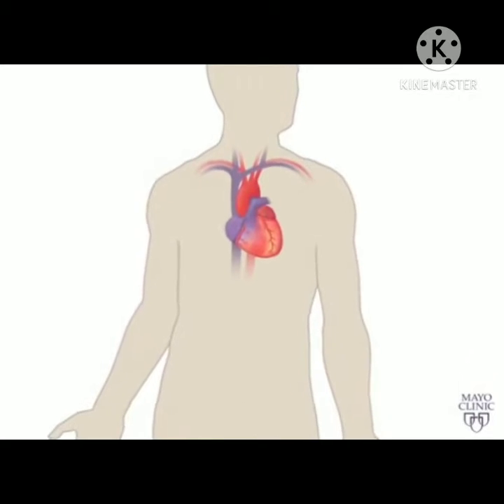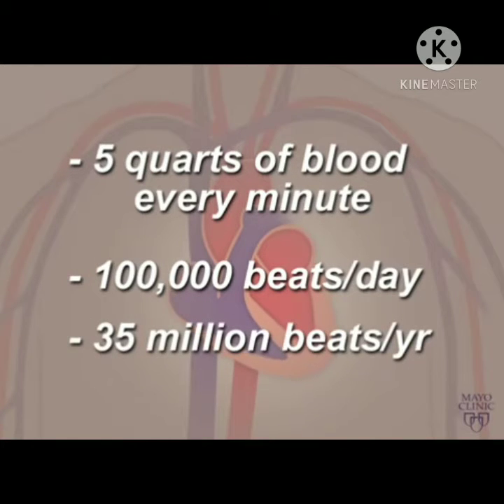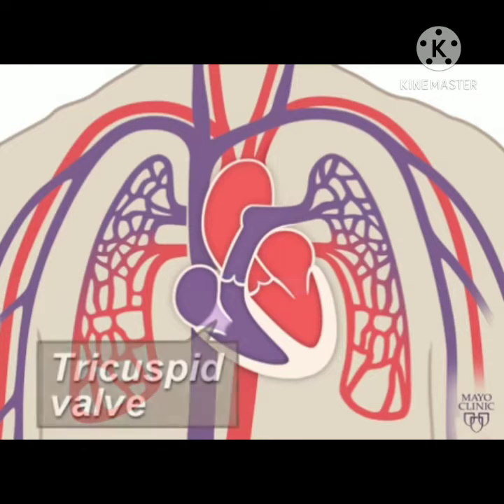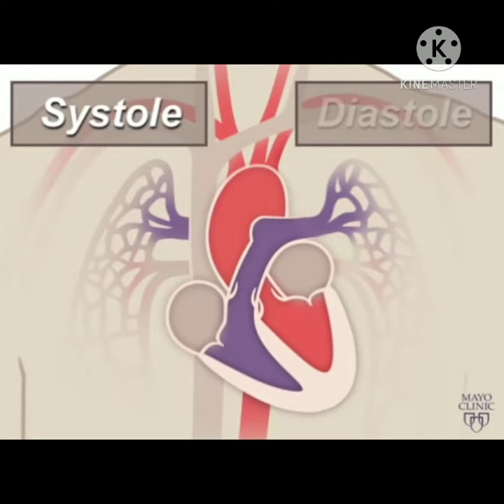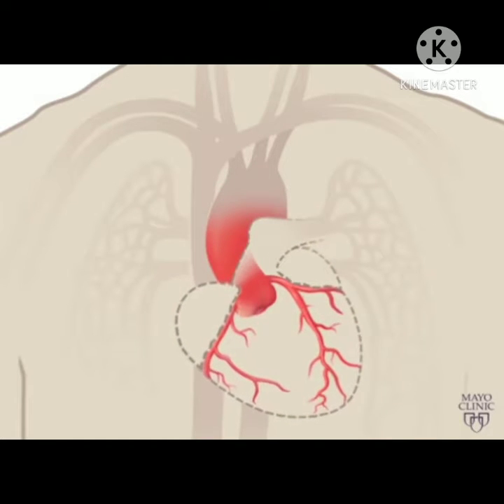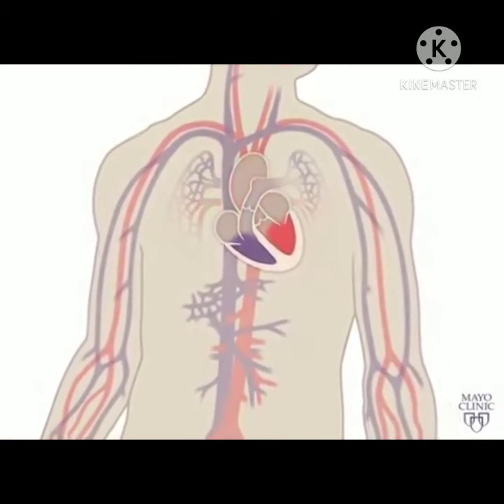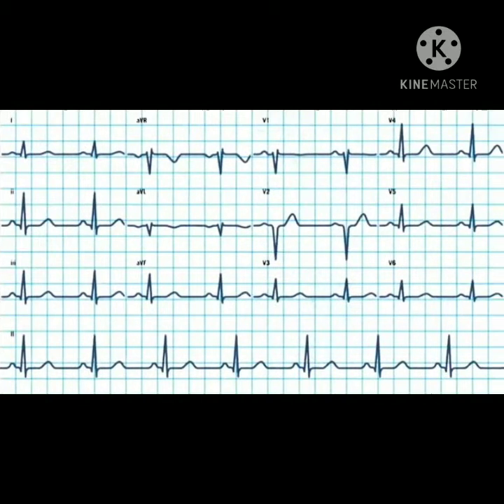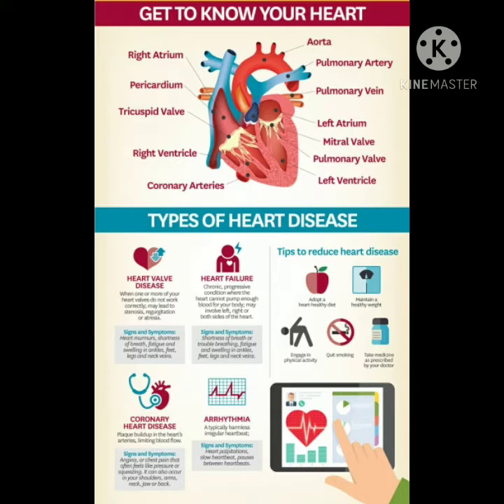Health Education Video - 1